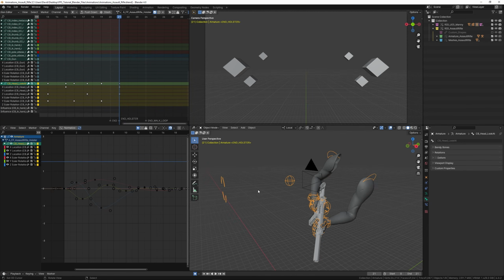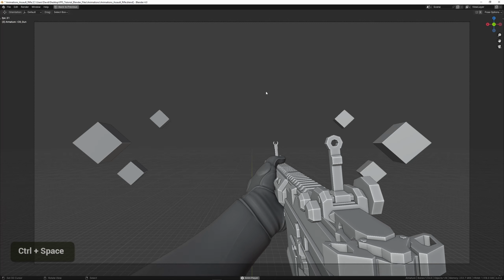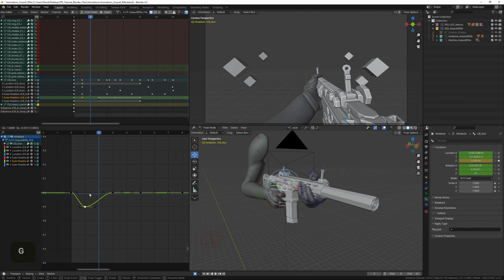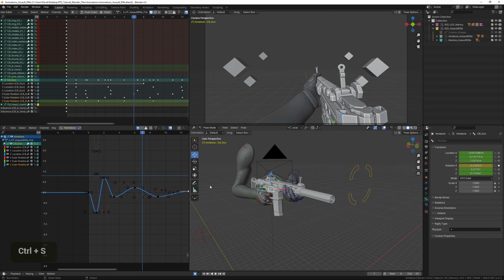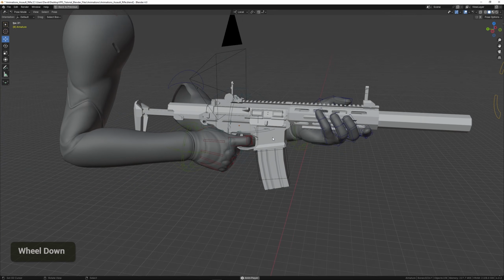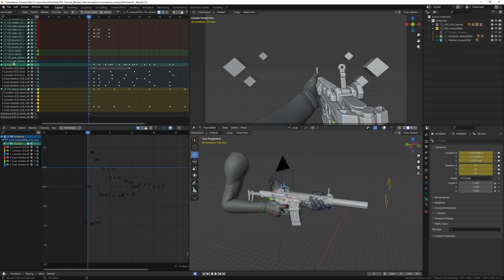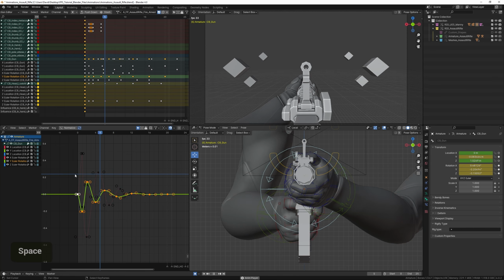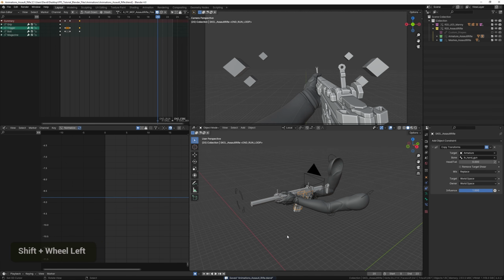Creating the Fire Animation in Blender | Unreal Engine 5 FPS Game Tutorial #8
Newsletter - Be the first to hear about new packs and discounts

Timestamps:
00:00 - Intro
00:30 - Creating the Fire Animation
13:05 - Animating the Gun Rig Bolt & Trigger
15:56 - Animating the Trigger Finger
17:43 - Animating the Camera
20:16 - Creating the Aimed Fire Animation
26:50 - Adding a Timeline Marker
27:26 - Exporting the Character Animations
28:30 - Exporting the Gun Animations
30:07 - Outro
30:34 - Next Part